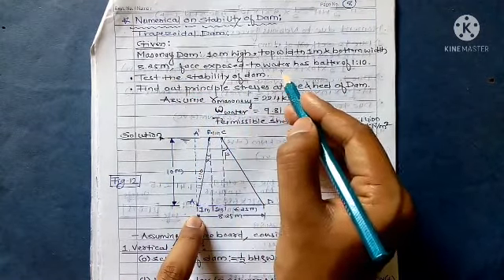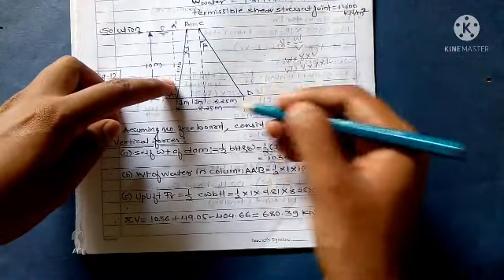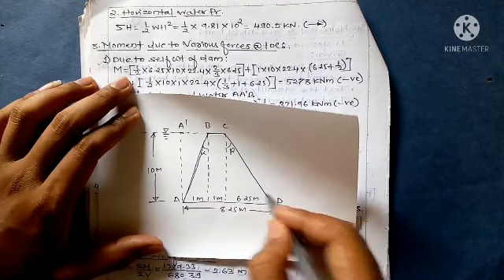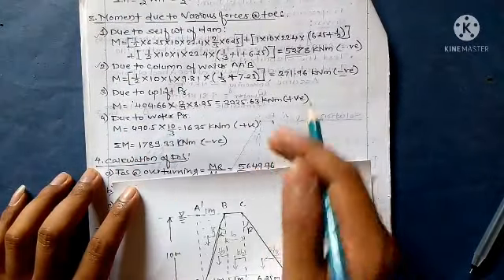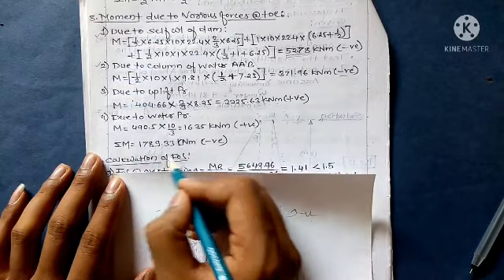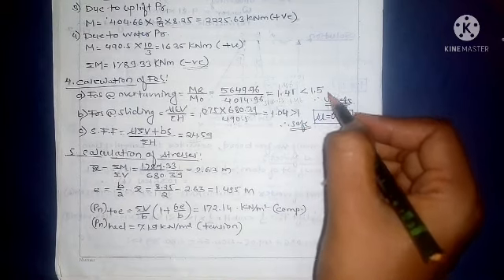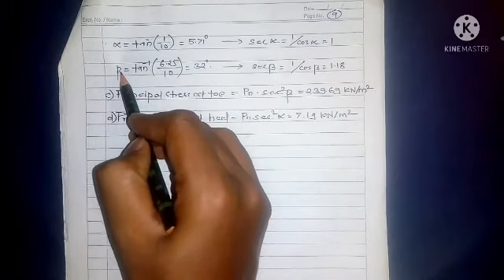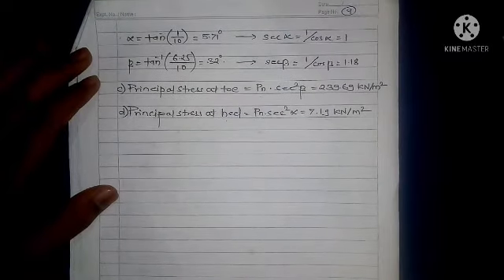#12-Gravity Dam|Numerical on Stability analysis of Dam|Water resource Engg-II|Civil engg|Irrigation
Hello guys, This is CiviTube team , In this video we try to explain the topic Gravity dam from subject water resource engg 2 of B.E. civil covering syllabus of Mumbai university.
In this we explain following point :
   *Numerical on stability analysis of Gravity Dam*

Hope you enjoy this with learning.

Regards.
CiviTube Team